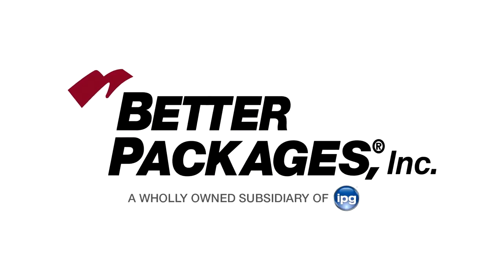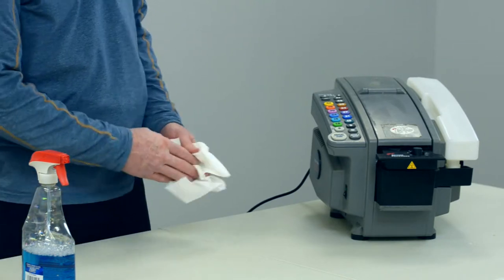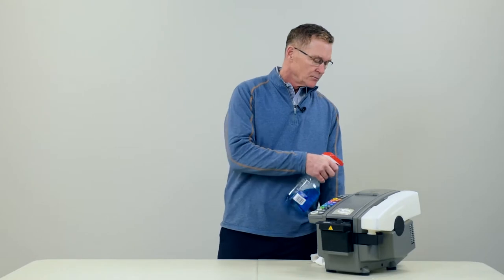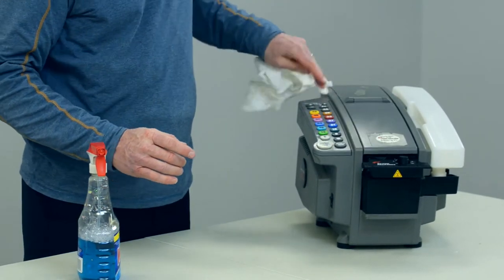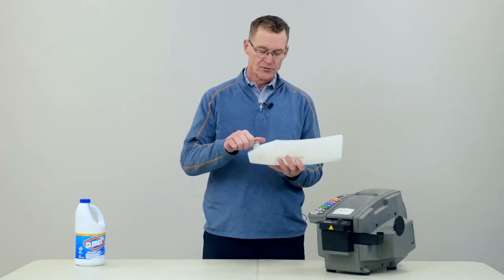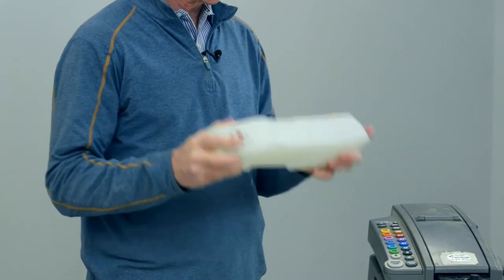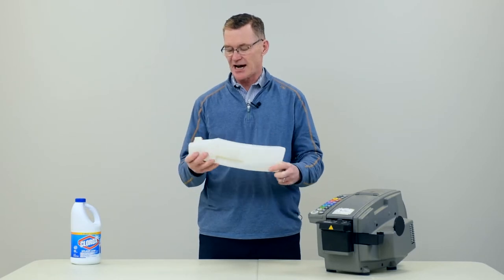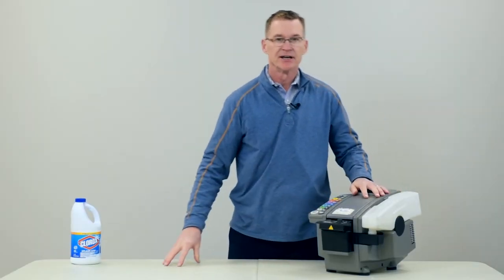Better Packages, Inc- Maintenance - Keeping the Better Pack 555 Gummed Tape Dispenser Clean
Better Packages, inc. - Watch this maintenance video to learn how to keep the Better Pack 555 electric water-activated tape dispenser clean.